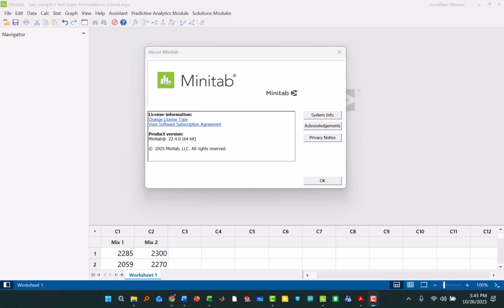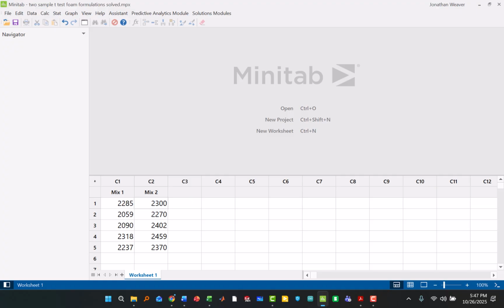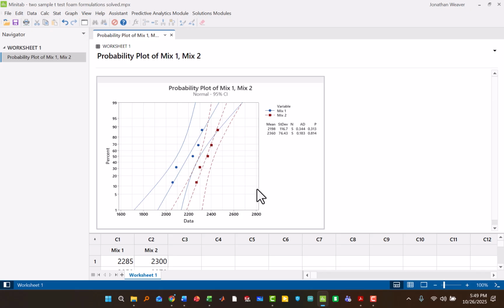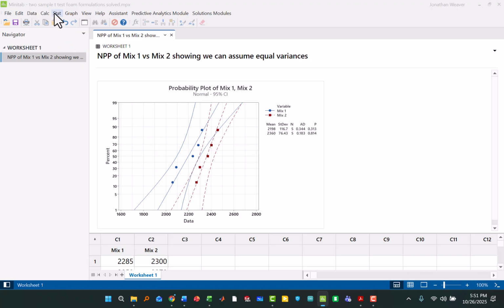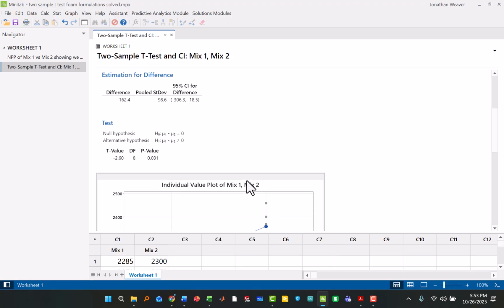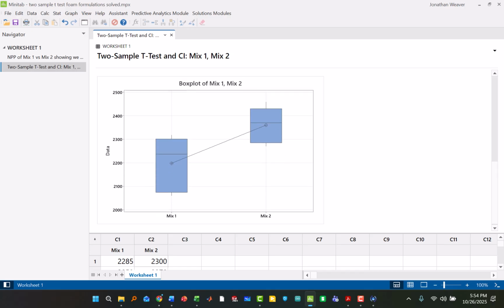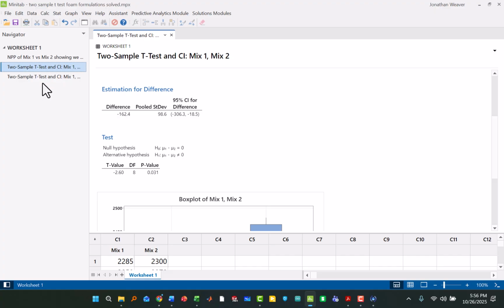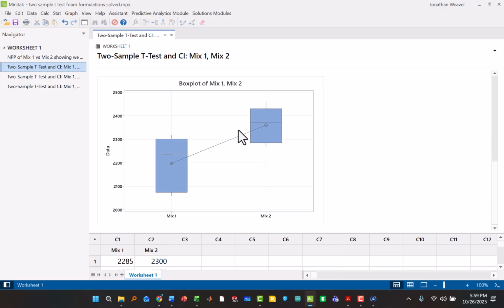two sample t test v1